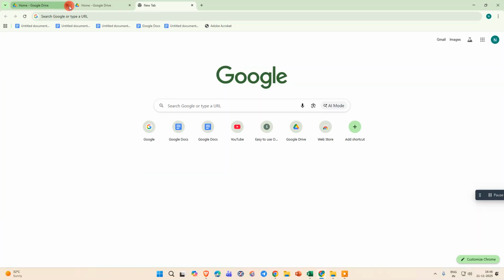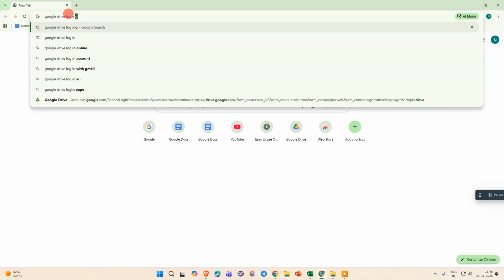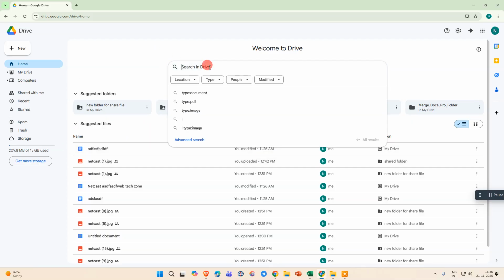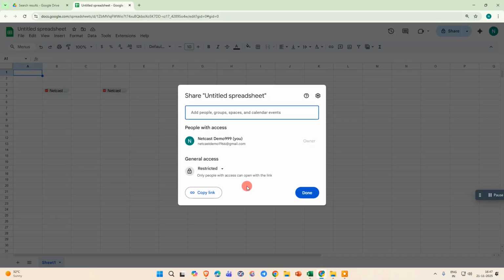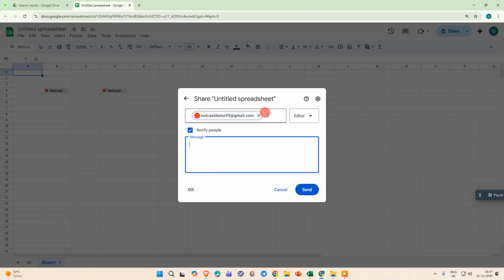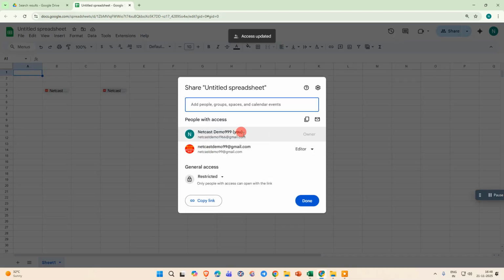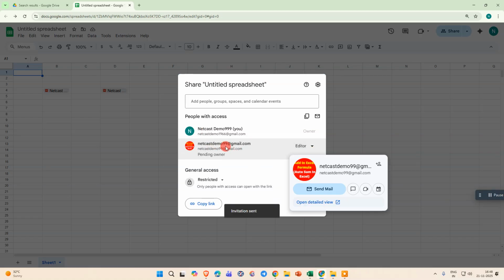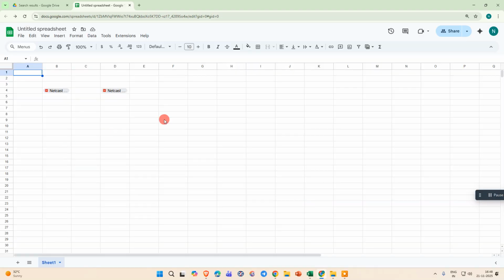How To Transfer Ownership Of A Google Sheet | Switch Ownership Of A Google Sheet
In this video I show how you can transfer ownership of a Google Sheet step by step so another person become the main owner. I start from Google Drive login then open the correct sheet and use the share option to add the new person as editor first. After that I use the transfer ownership setting so their email becomes owner and my account change to editor. This simple process help you hand over full control of your sheet safely to client or team member.

• How to find and open your Google Sheet from Google Drive
• How to share a sheet and set someone as editor
• How to transfer ownership of a Google Sheet to another email